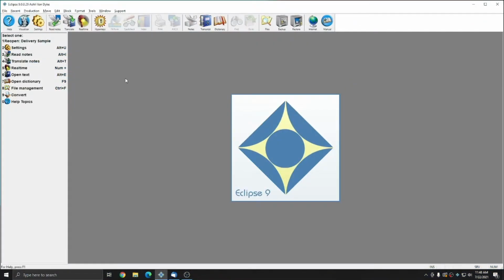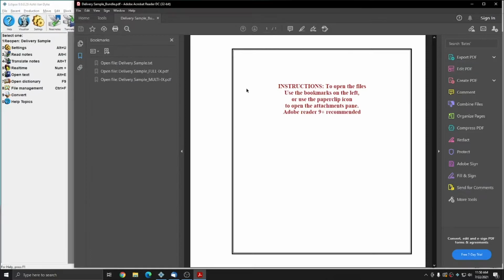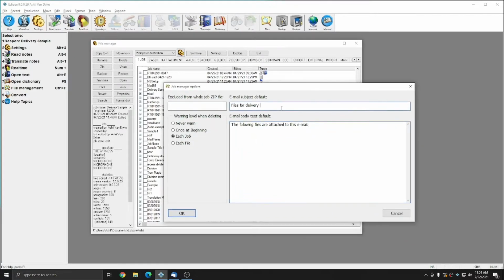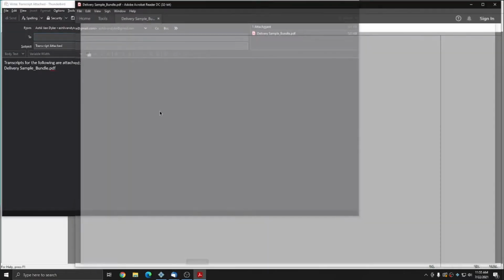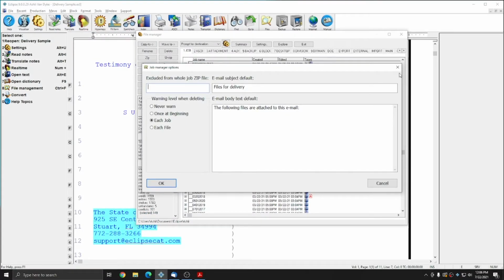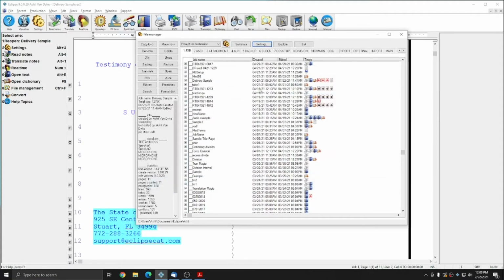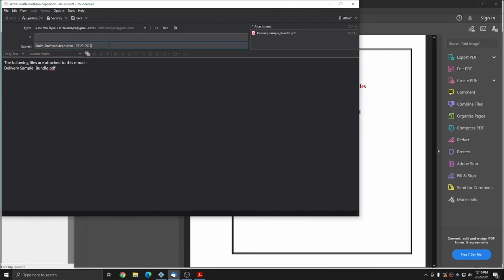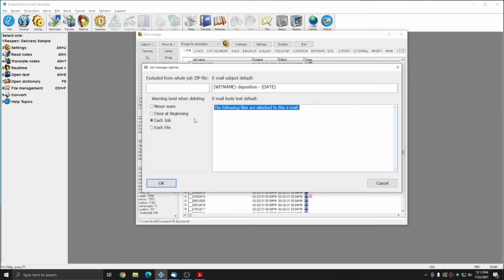Delivery: Customize Email Body and Subject in Eclipse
Learn how to customize the subject and body of the automatic emails generated by the Delivery function in Eclipse by Advantage Software.

Get job specific information in the subject using job variables directly from the document you're working working with.

Delivery files quickly, consistently, and confidently with Eclipse!